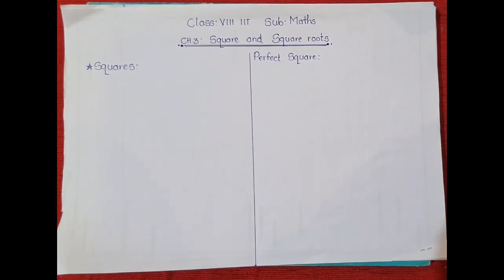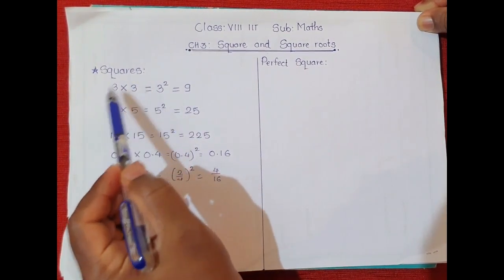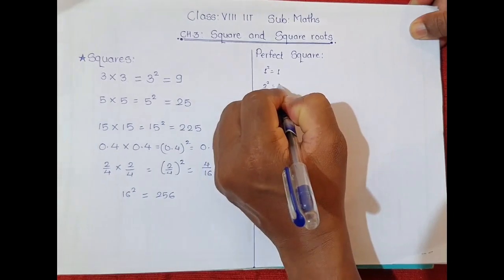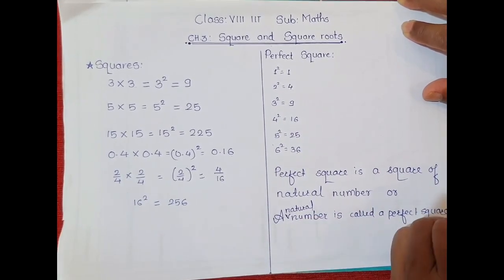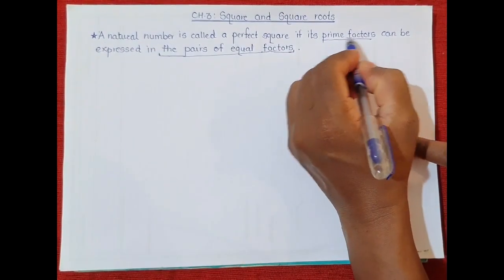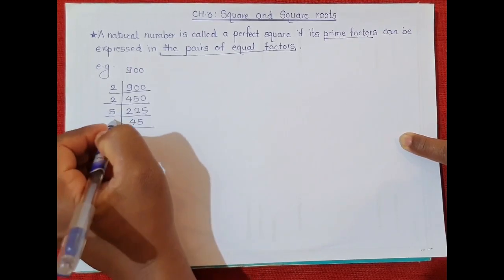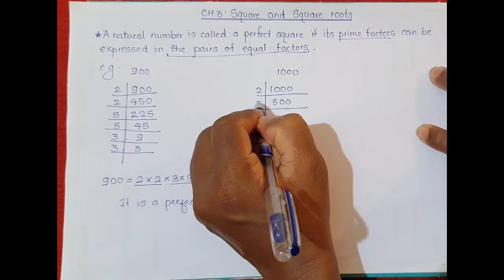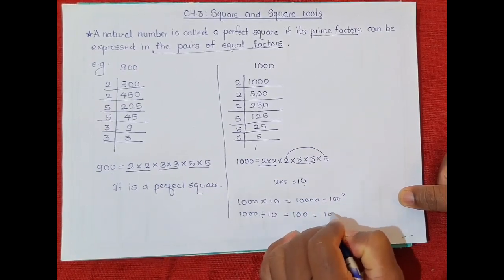Class-VIII IIT : Maths : Squares and Square Roots